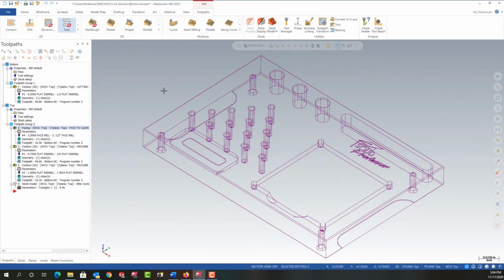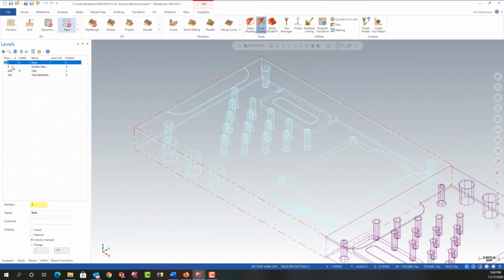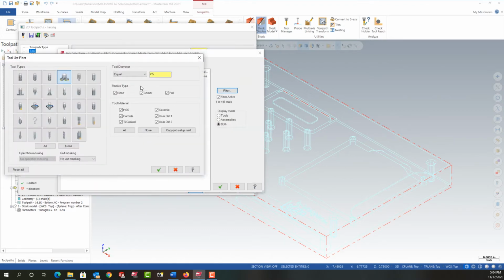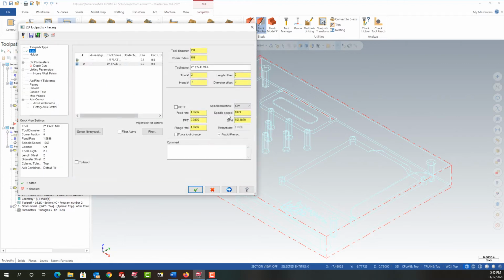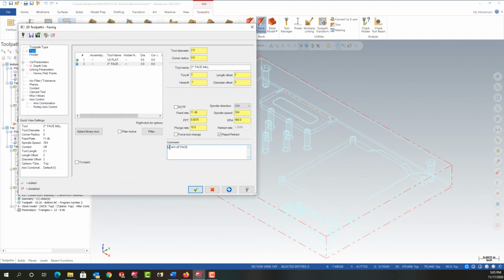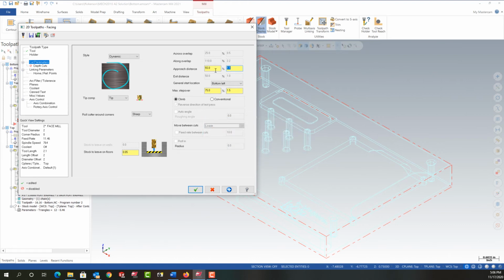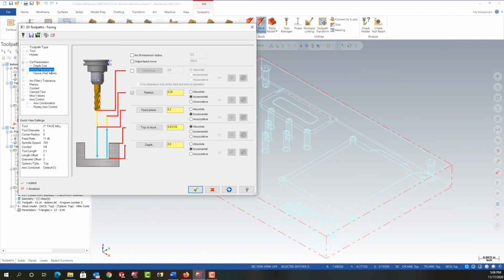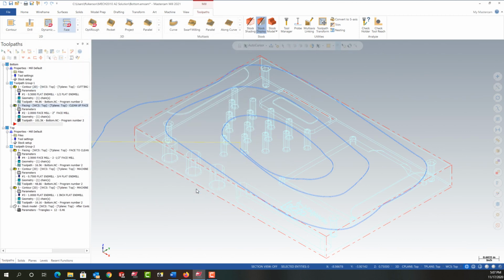Face Mill Bottom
In this video I demonstrate how to add the face milling toolpath to the bottom of the part.